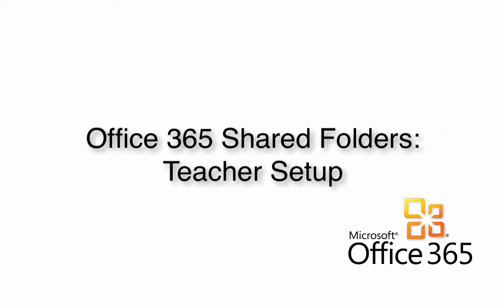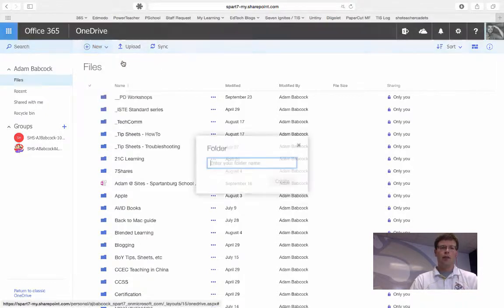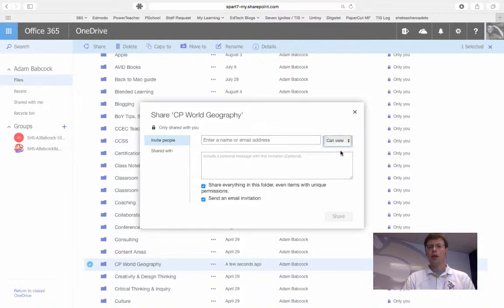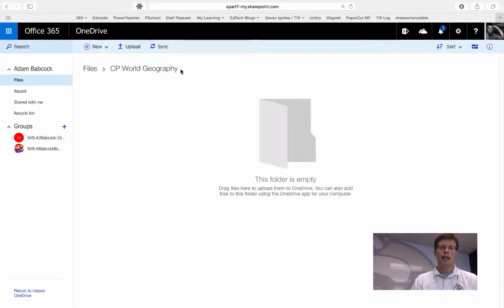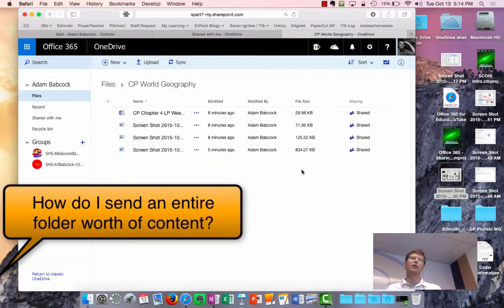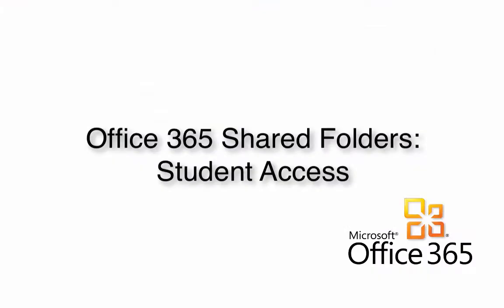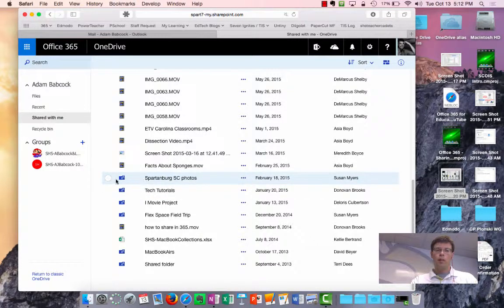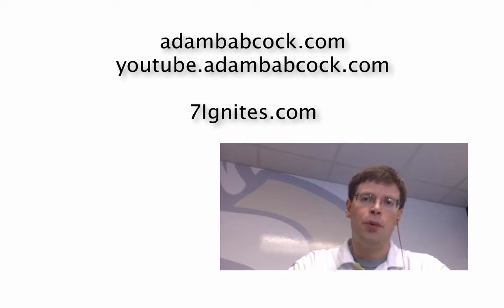Office 365 - Sharing Class Folders to Students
This short video tutorial demonstrates how to set up a OneDrive folder in Office 365 that can be used to share files to a class.

Table of Contents:

01:18 - Creating Folders in OneDrive
02:06 - Sharing Folders
03:59 - Upload Content to Folders
05:20 - Sending ZIP files via OneDrive
06:56 - Accessing Shared Folders via Email
07:21 - Accessing Shared Folders via OneDrive - Shared Folders link
08:21 - Downloading Files